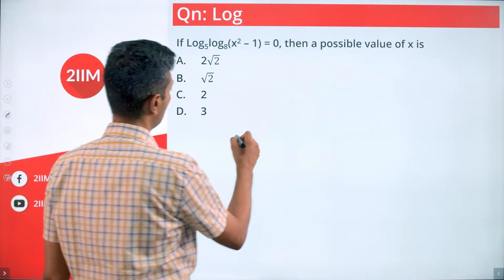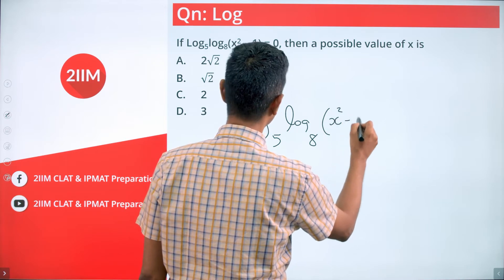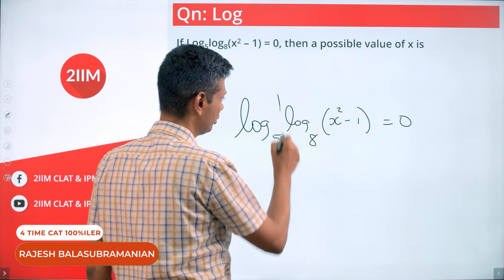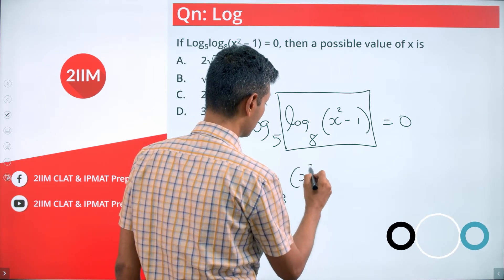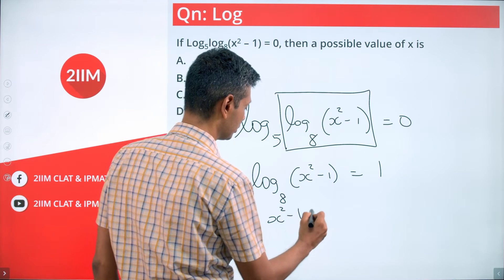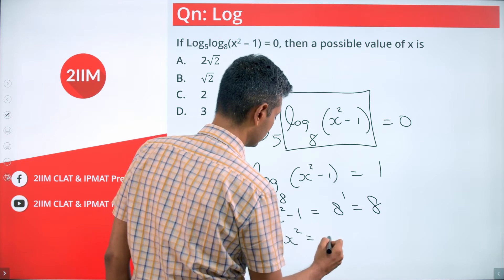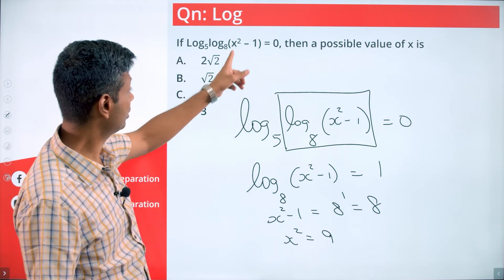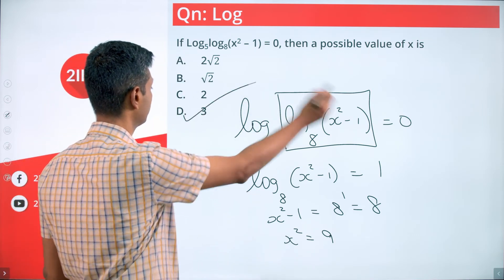Max Value - Logrithms | IPMAT Indore 2020 Solutions | 2IIM IPMAT Preparation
Max Value: Logarithms | IPM Sample Papers, Previous Year Papers | IPM 2020 Solutions | 2IIM IPMAT

If log(5)log(8) [x^2 - 1] = 0, then a possible value of x is

a. 2√2
b. √2
c. 2
d. 3

Stay safe and best wishes for IPMAT 2021.

2IIM's Online Course for IPMAT 2021 - ipm.2iim.com